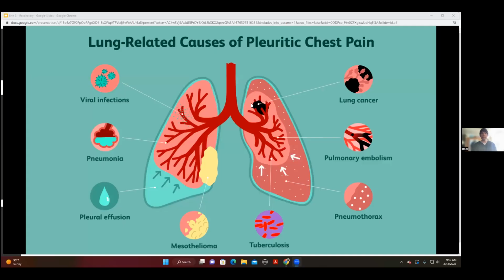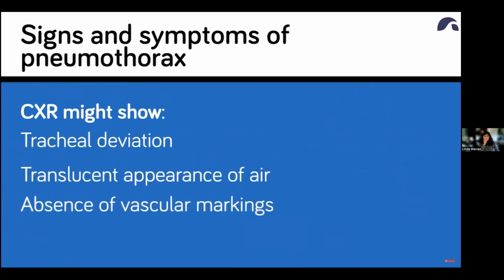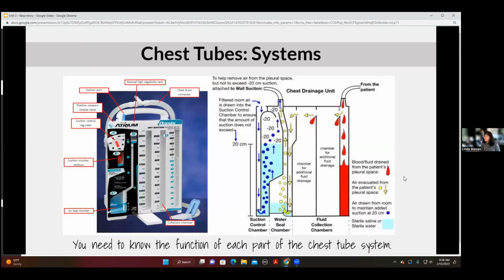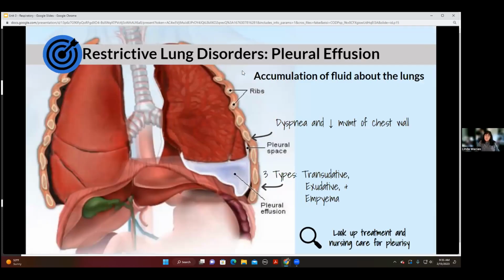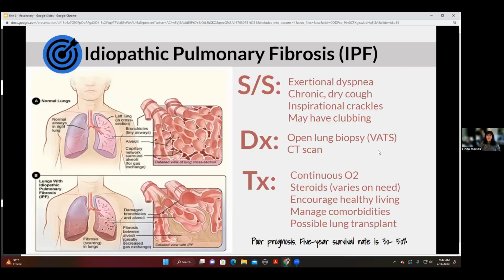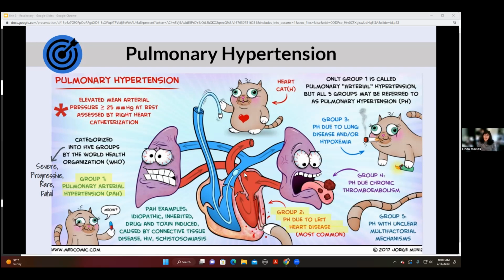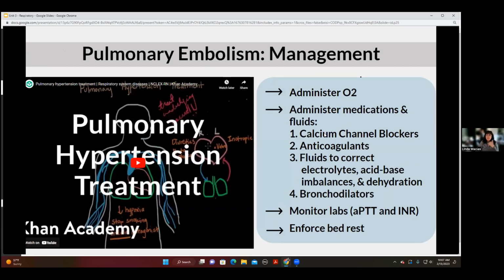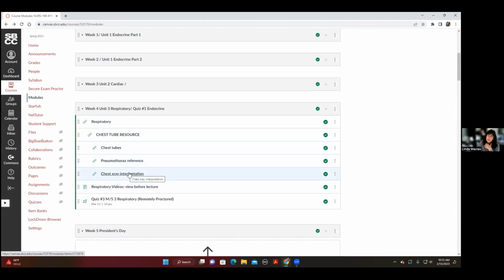Unit 3, Respiratory, 2/13/23